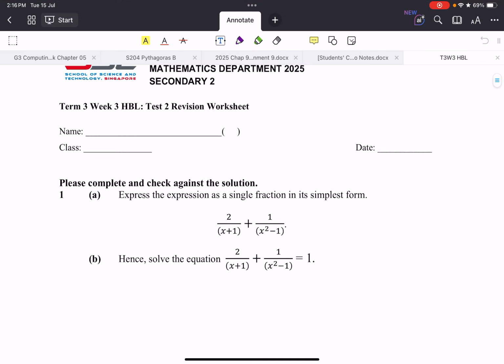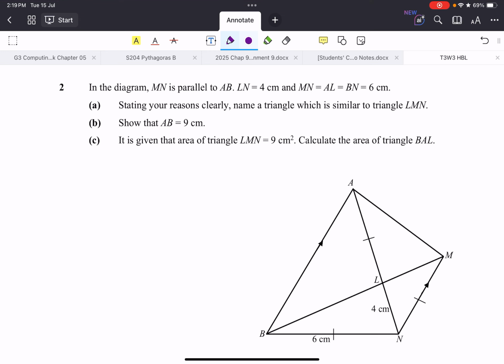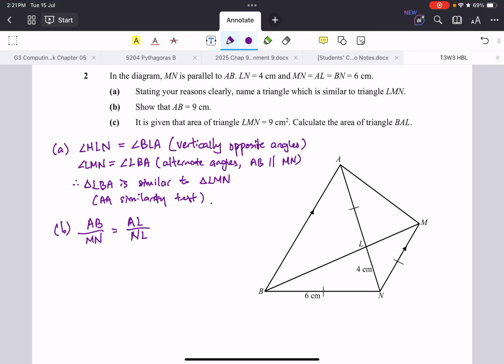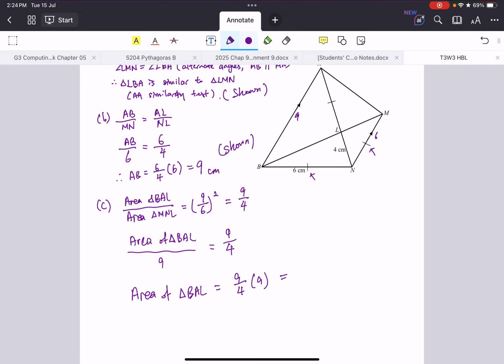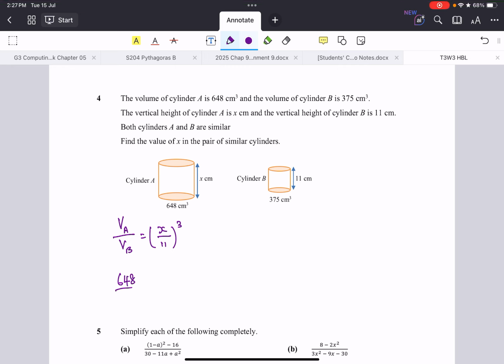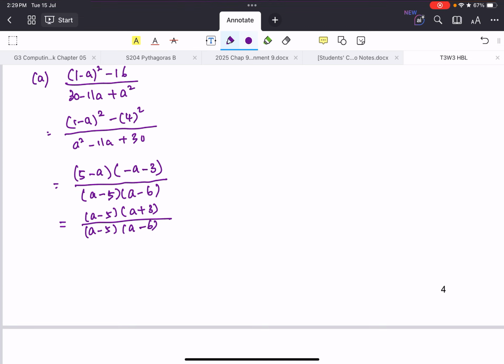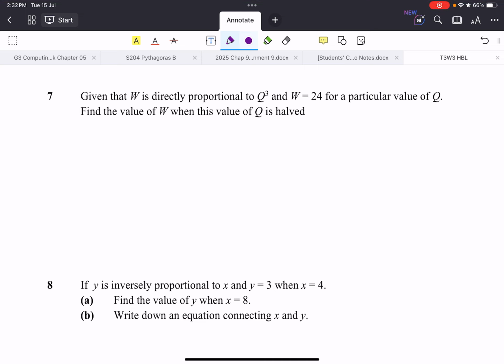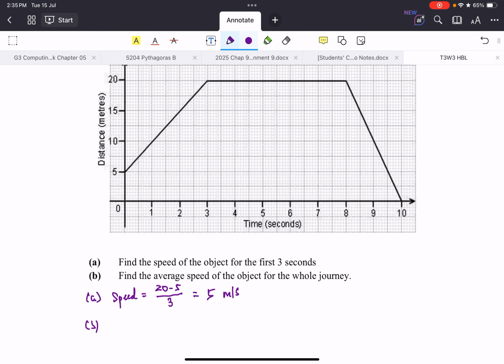(Math) T3W3 HBL Revision Practice